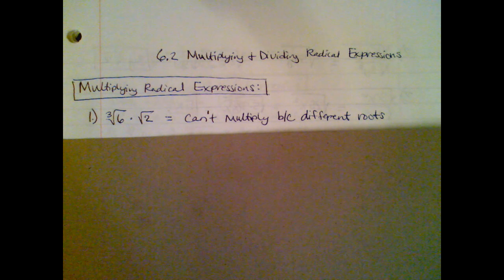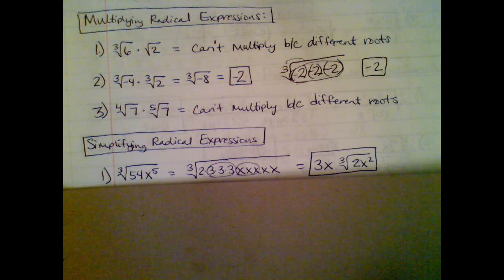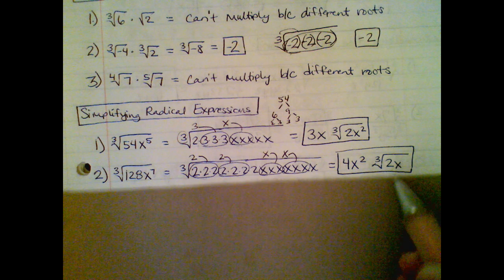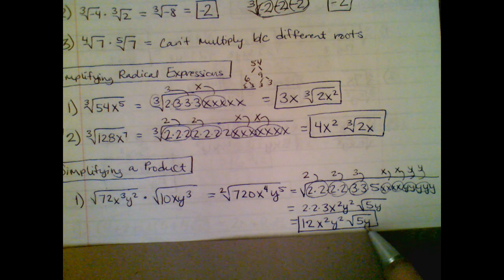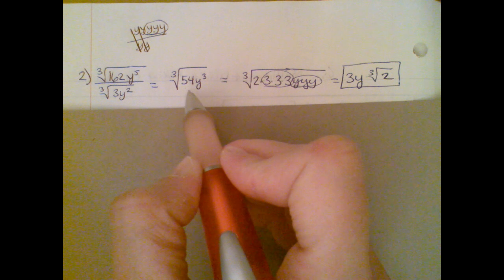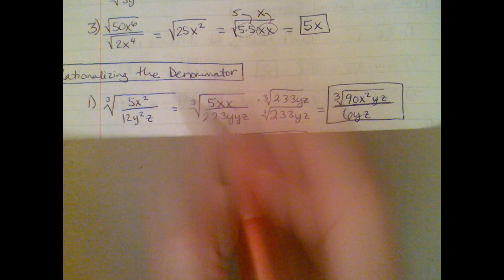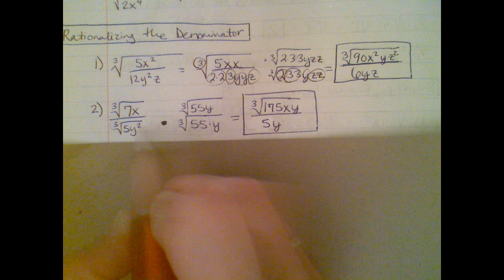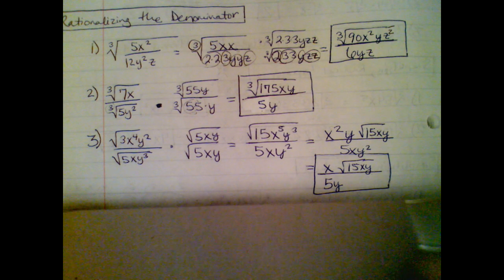Alg 2 - 6.2